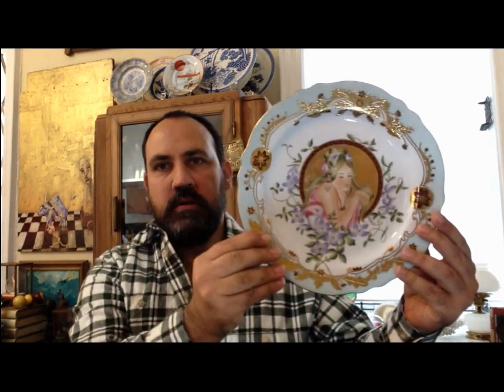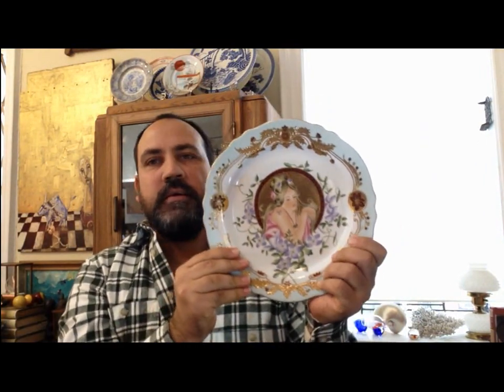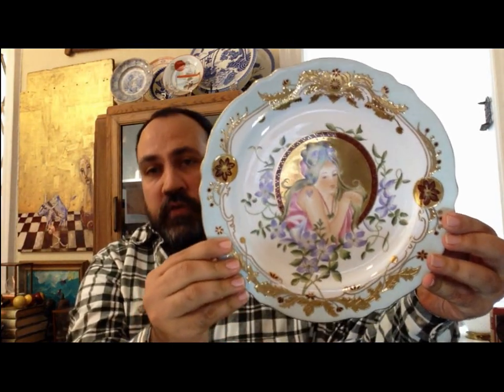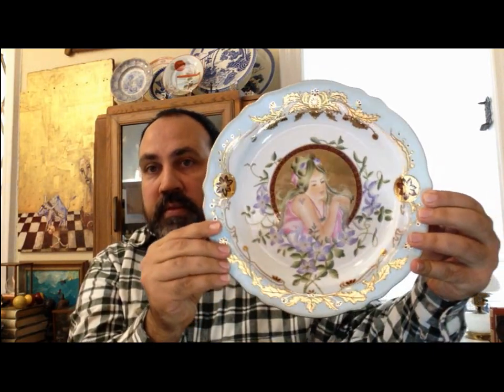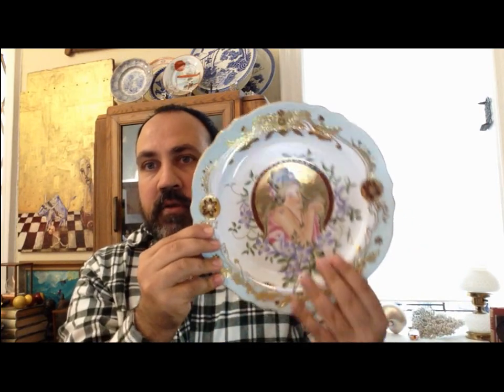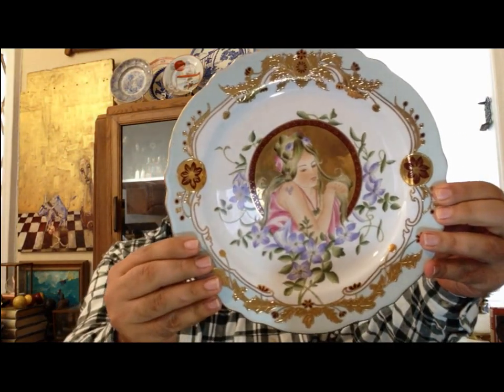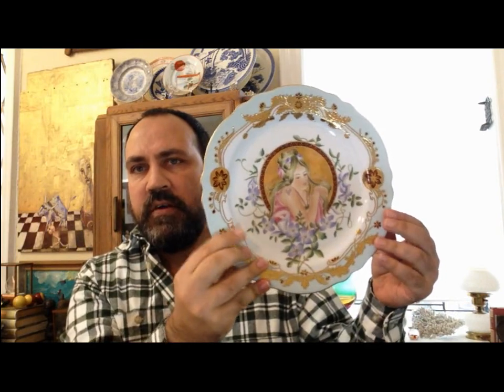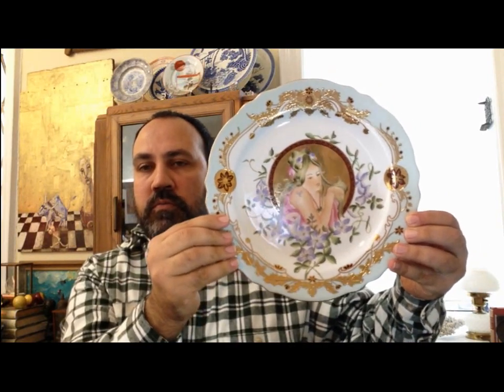Antique Art Nouveau Sevres France Porcelain Plate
#13 Antique 1880s Art Nouveau style Sèvres France Porcelain Decorative Plate or Cabinet Plate

Stunning and glamorous French Paris porcelain plate in the Sevres manner with stamp. Amazing design including the gorgeous female portrait the plate. Plethora of hand painted details include floral panels and gold leaf arabesques.